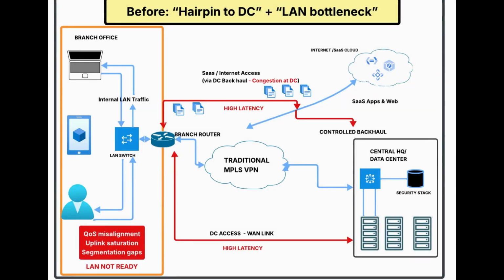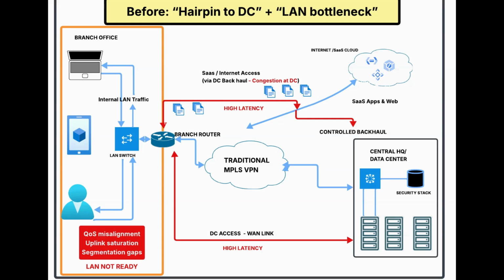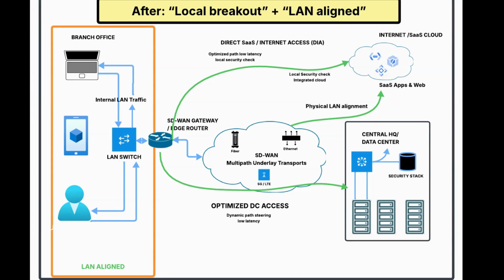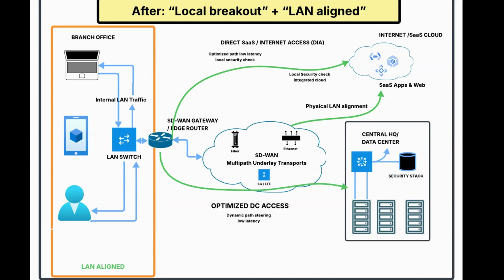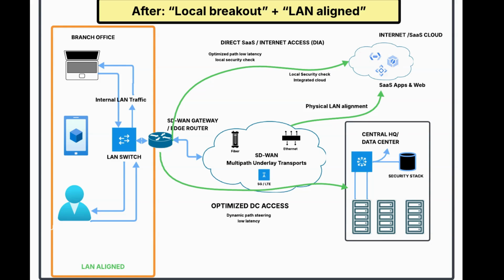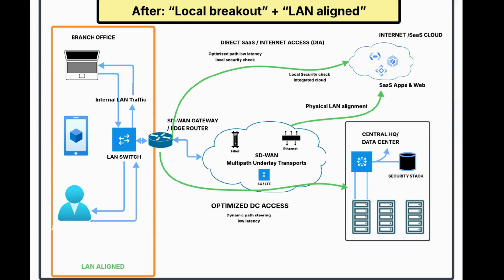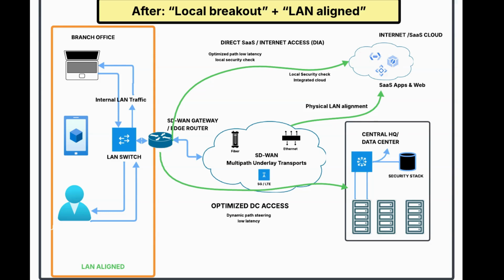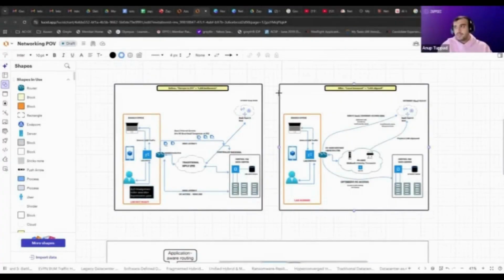Your SD WAN Rollout Failed Because You Skipped the LAN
The pattern we see repeatedly across large deployments: overlay is healthy, routing is working, fabric is doing its job. But user experience is inconsistent: jitter on calls, latency on SaaS. Nobody can explain it.
The root cause is not in the overlay. It's in the wiring closet.